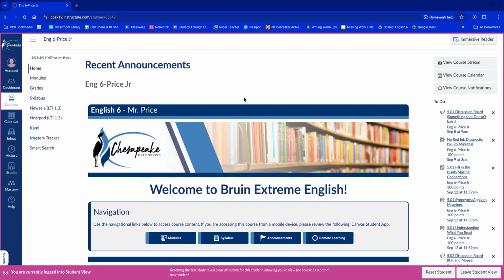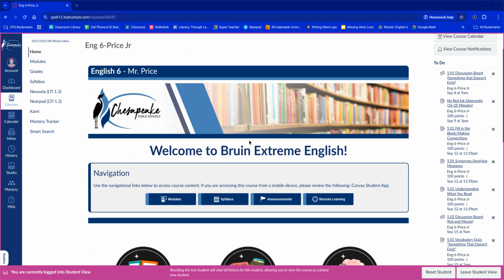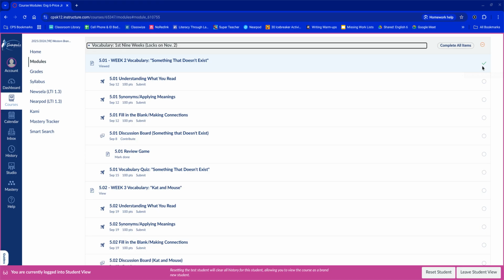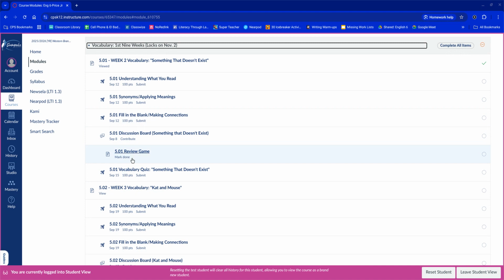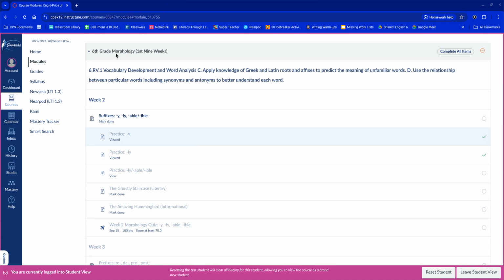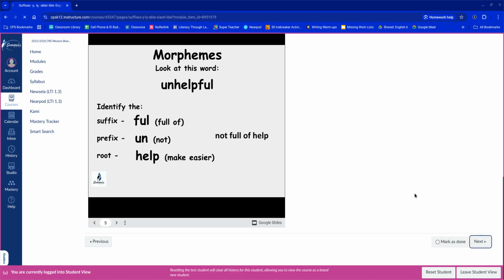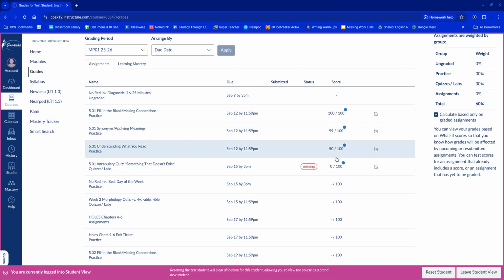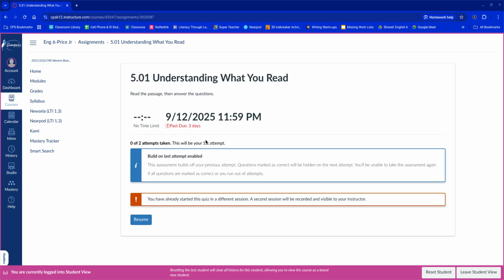Tutorial of Canvas Modules and Grade Book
7:00 "No Preview Available"